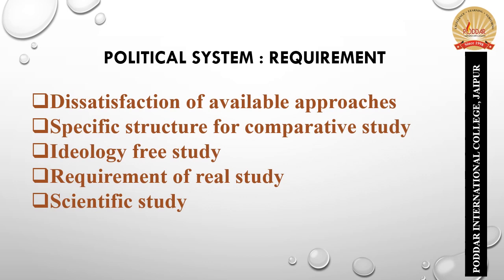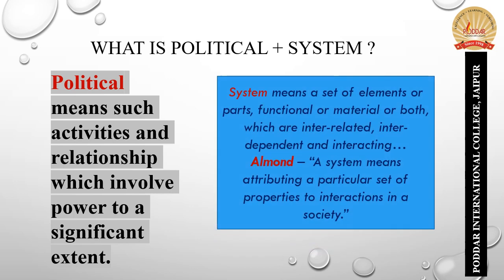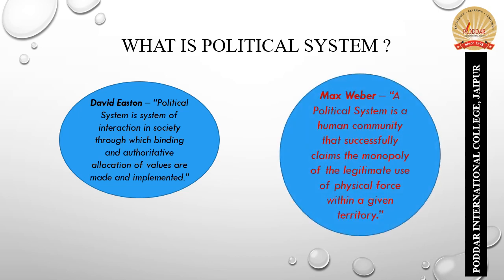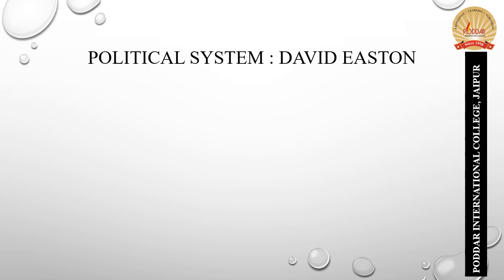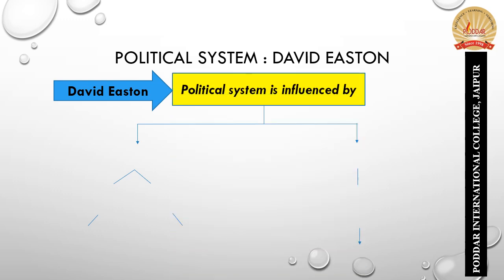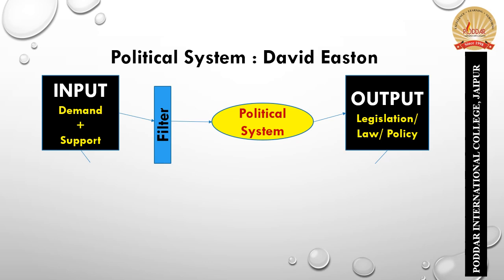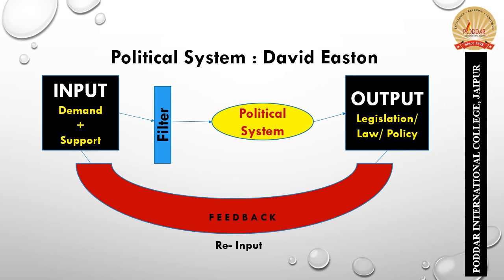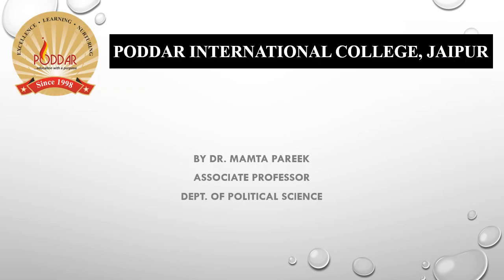David Easton's THE POLITICAL SYSTEM | Dr Mamta Pareek | Poddar International College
Introduction to David Easton's Political System
By - Dr Mamta Pareek

The political system is the topic of Modern Political Theory & David Easton's Model of Political System is most important to understand the methods of the modern era. We have tried to explain this model in a simple manner with lots of diagrams, so it is easy to understand what David Easton wants to explain. This approach is providing the base for further modern approaches. It is useful for UG/PG/RAS/IAS/UGC-NET Examinations.